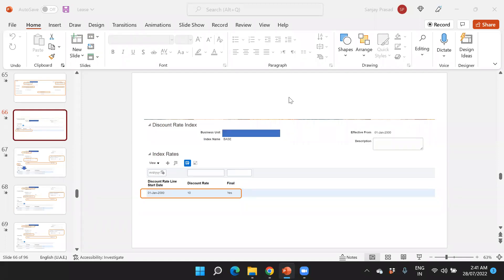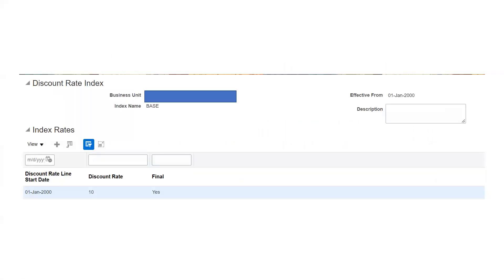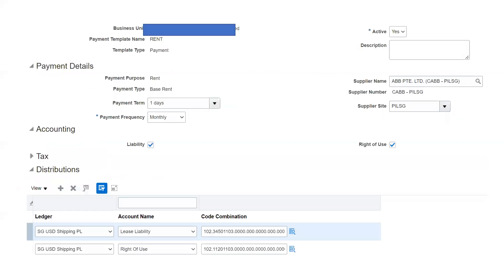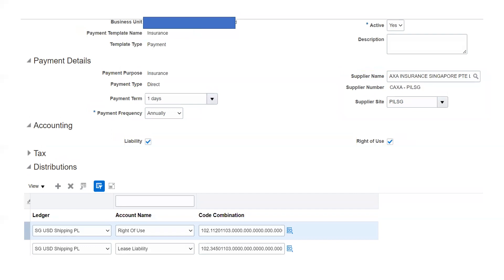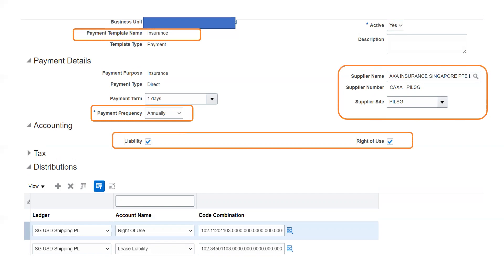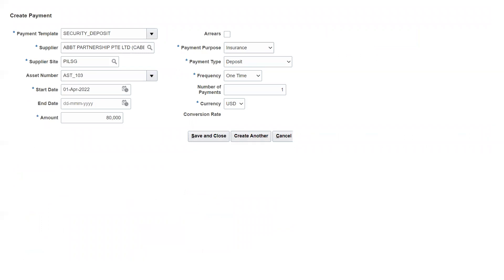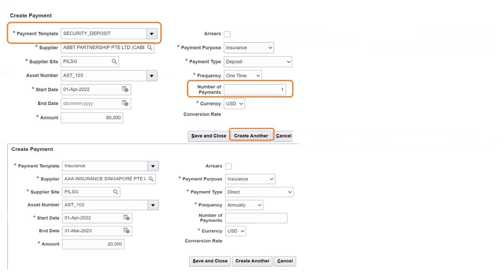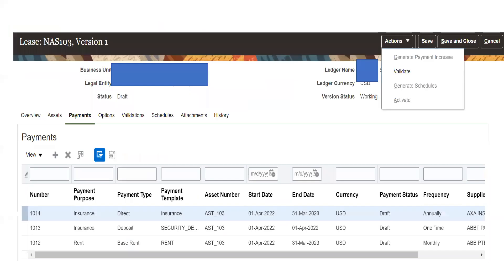Lease Accounting in Fusion Financials Video#3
Series of videos explains:
a) Difference between Lease Accounting and Finance Lease in Fusion FA in the context of Fusion Financials
b) How to enable Lease Accounting in Fusion Financials
c) Configuration
d) Transaction
e) Accounting